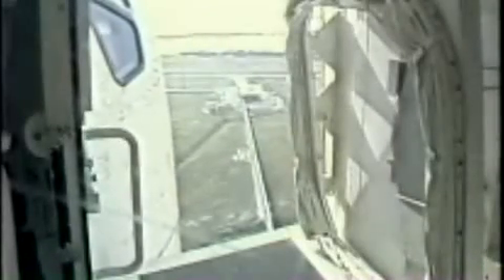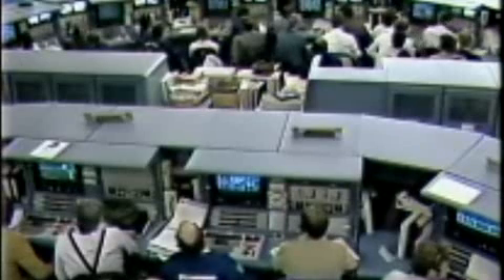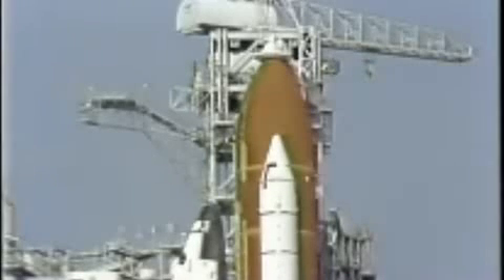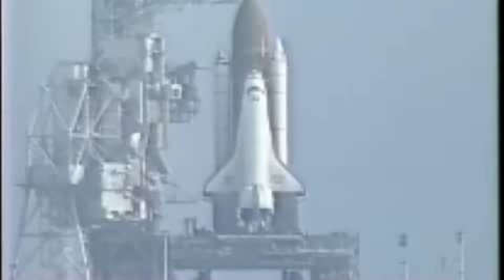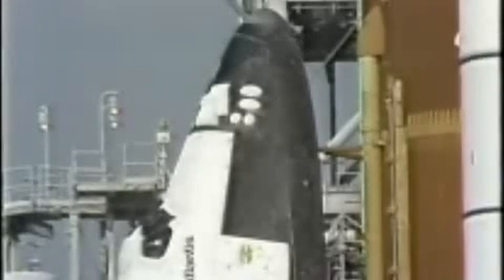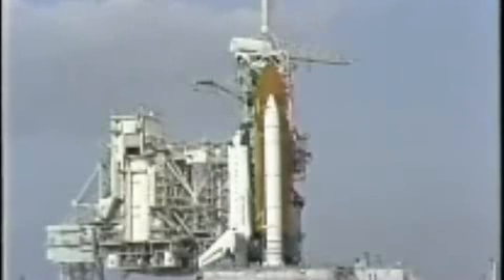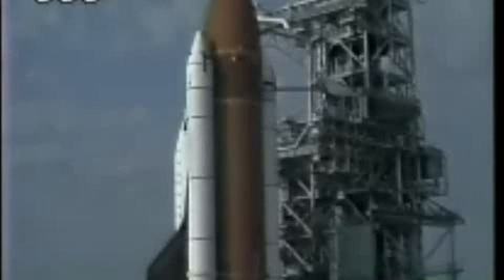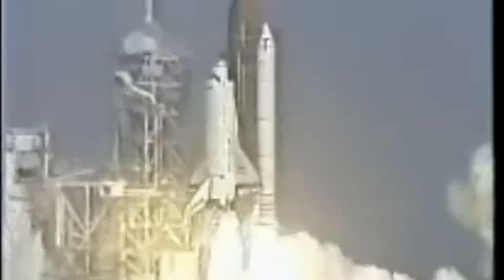Lancering Dirk Frimout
In 1992 ging Dirk Frimout als eerste Belg de ruimte in. Tussen 24 maart en 2 april maakte Frimout deel uit van de STS-45 Space Shuttle bemanning tijdens de ATLAS 1 missie. De eerste Belgische ruimtevaarder verbleef samen met zes Amerikaanse astronauten als Payload Specialist gedurende 8 dagen en 22 uur aan boord van het ruimteveer Atlantis.